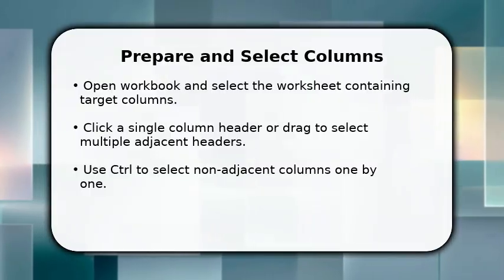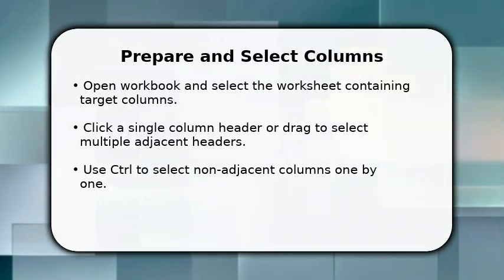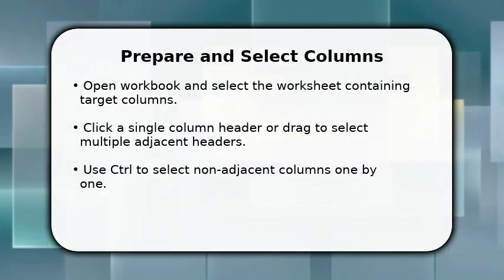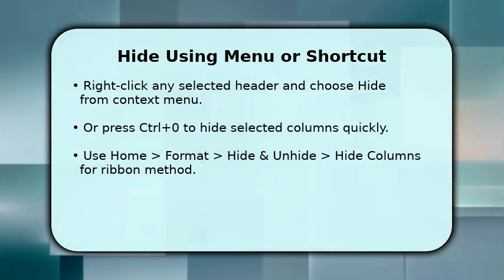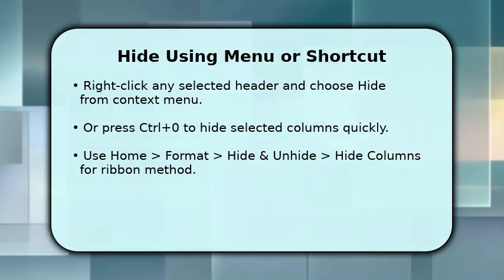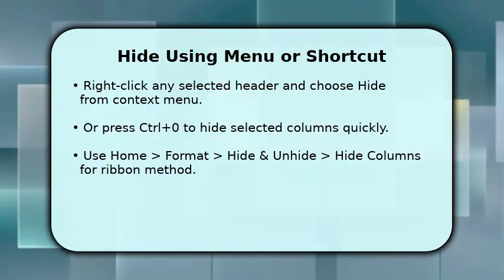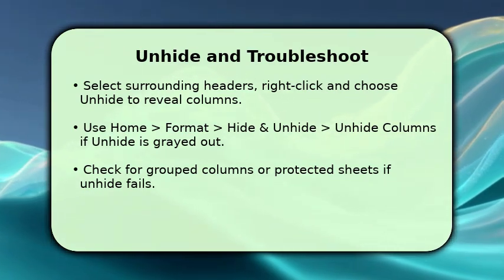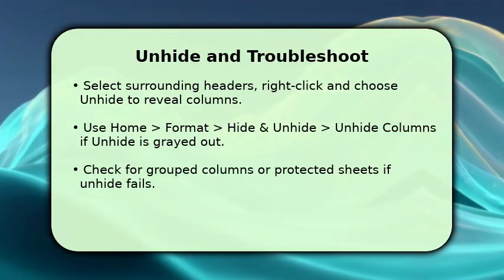How to Find Hide Column in Excel - Easy Guide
Discover the simple steps to locate hidden columns in Excel. This quick guide will walk you through finding and unveiling those concealed data areas, ensthy with tips for a hassle-free experience.